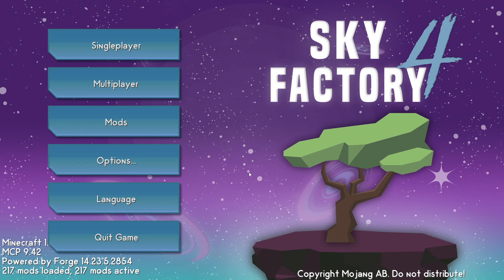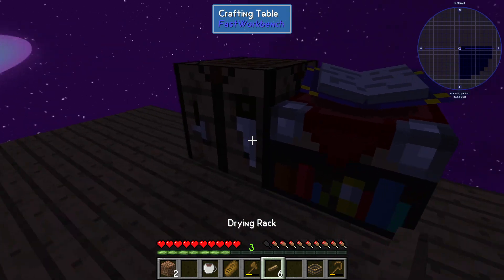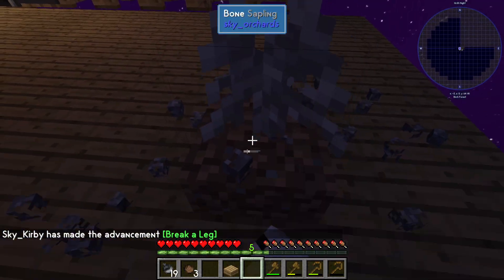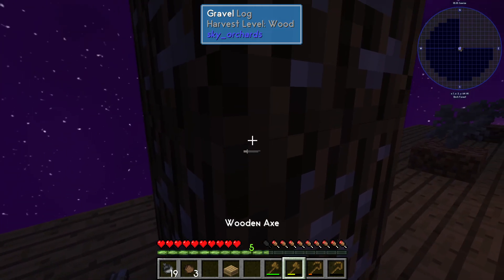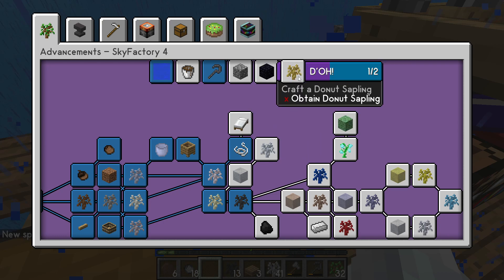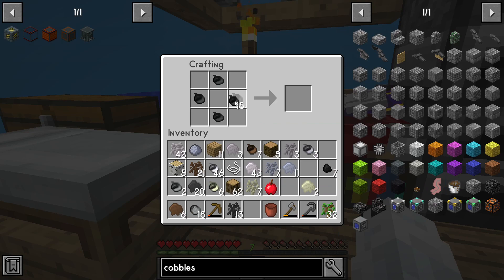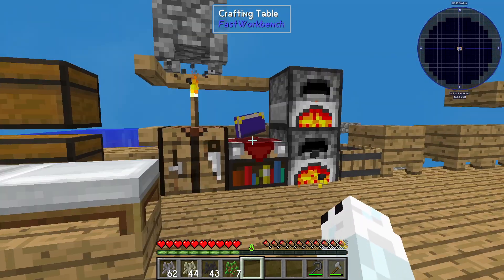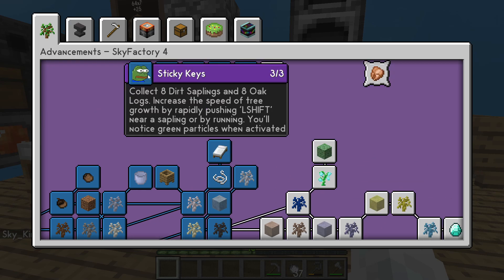(Twitch Stream) Minecraft Sky Factory 4: Part 1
This stream was recorded on December 19th, 2022